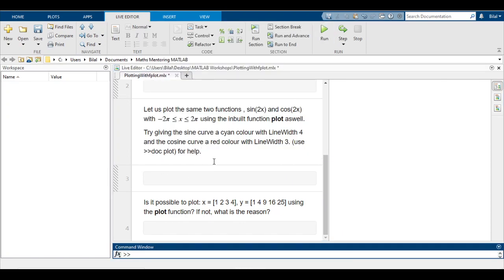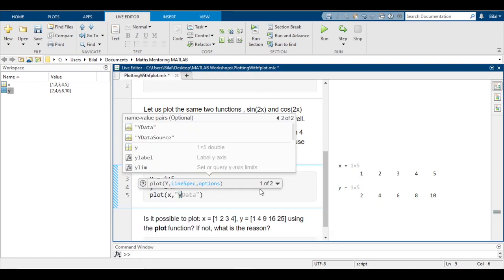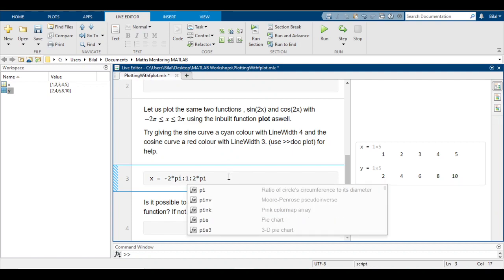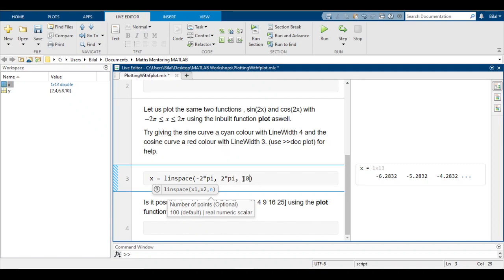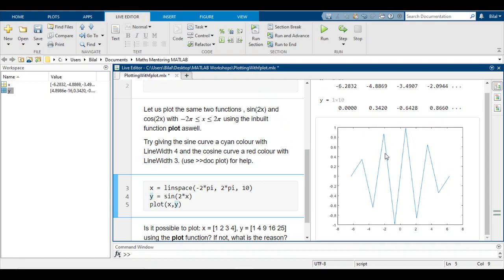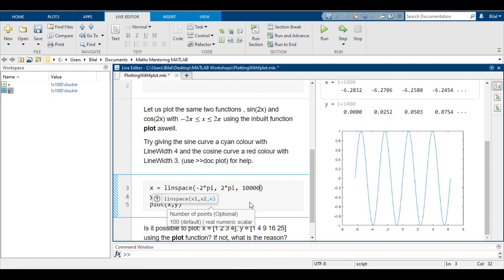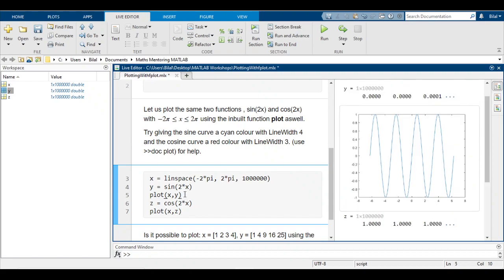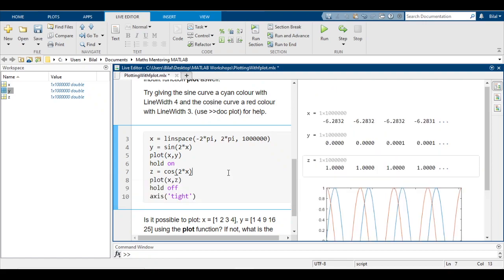MATLAB - Using Plot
An video by an Aston University Maths Mentor introducing how to use the plot function in Matlab to draw graphs.